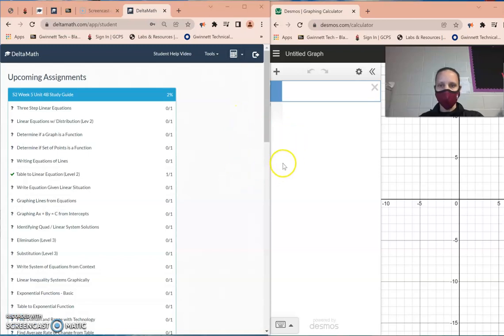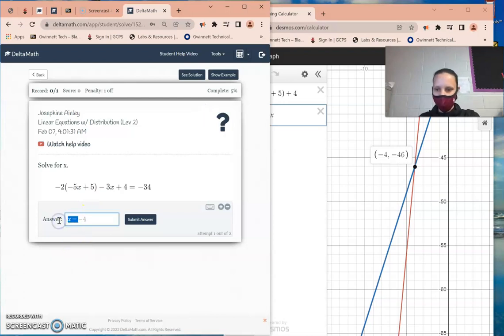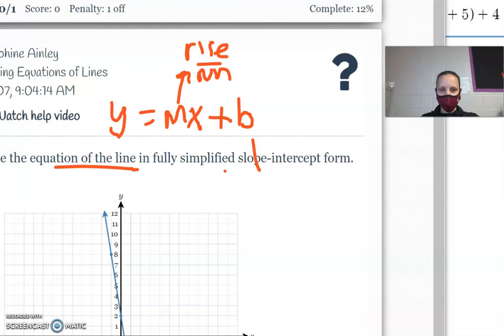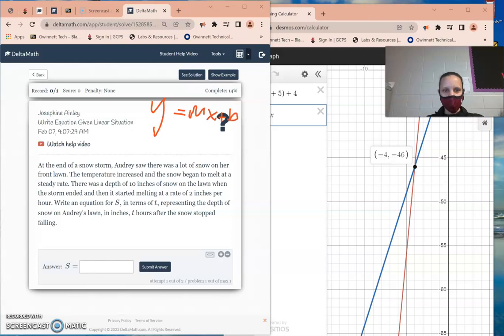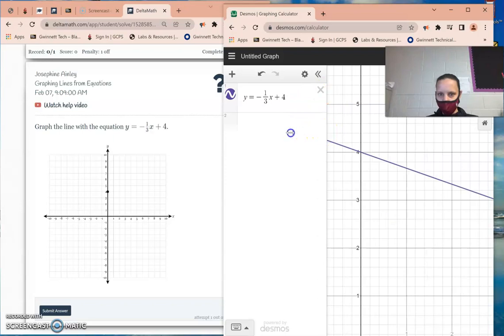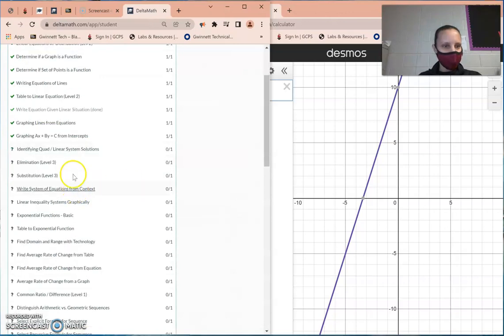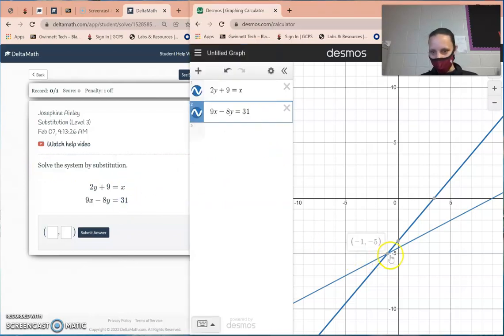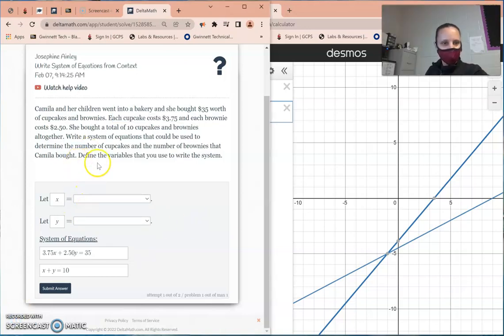Desmos Study Guide Pt 1 (Three Step Equations to Write System of Equations from Context )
0:00 Three Step Equations
0:53 Linear Equations w Distribution
2:15 Determine if the Graph is a Function
2:49 Determine if the set of points is a Function
3:39 Writing Equations of Lines
6:13 Write Equation given Linear Situation
7:43 Graphing Lines from Equations
9:57 Graphing Ax+By=C from Intercepts
11:06 Identifying Quad / Linear System Solutions
11:33 Elimination (Level 3)
12:09 Substitution (Level 3)
13:07 Write System of Equations from Context